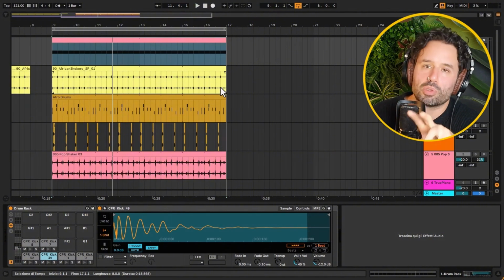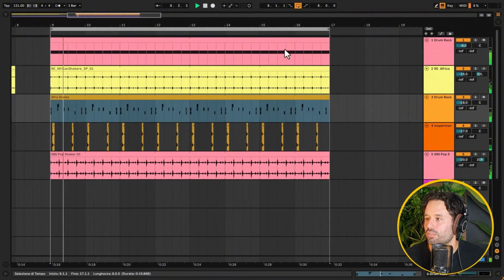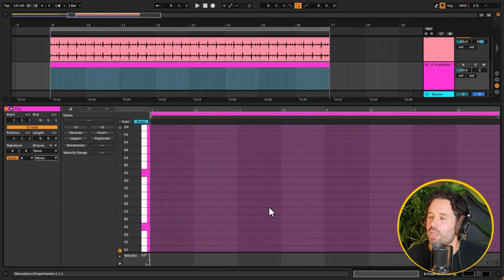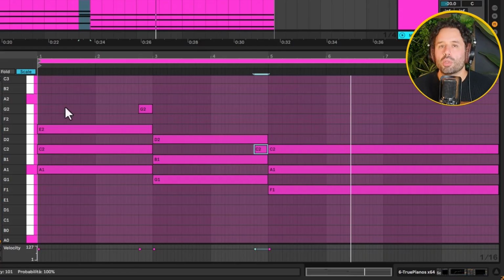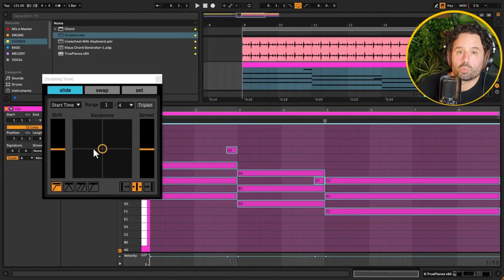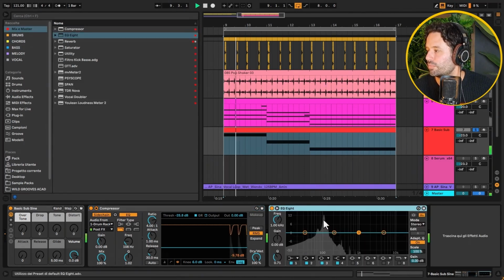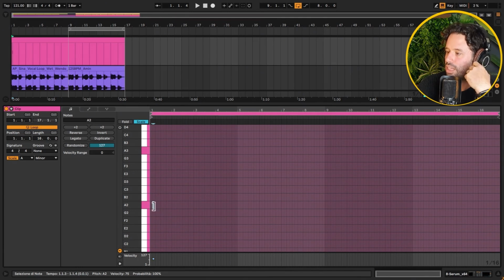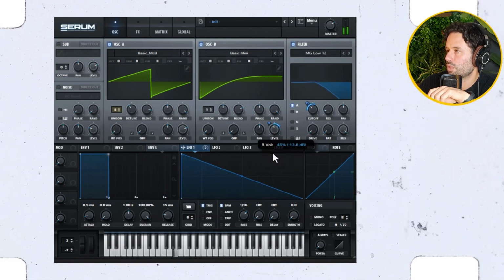Tutorial Afro House in the style of Keinemusik || Free project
Don't worry, I'm not an AI clone. 😁
🔊 In this video we will see how to create an Afro house track, a genre that is currently very popular in the Underground scene!
⚡️Characterized by tribal percussions and vocals, chords and pluck sounds that give "rhythm" to this genre.
🌕 A genre apparently simple to produce, but choosing the right sounds is crucial: without an accurate selection, the result risks being unconvincing and of questionable quality.
⏱ Timeline:
0:00 Intro
1:16 Analysis & BPM
1:40 Drums
3:27 Chords
5:46 Effects on Chords
7:07 Bassline
8:07 Vocal
8:42 Pluck
10:17 Finished Track
10:49 Recap
If like me you are a fan of electronic music do not miss my future videos
(No cards needed, just insert 0€ when it asks you for the payment)
► MY SOCIAL👇🏼
⚡️WILD GROOVES ACADEMY 👇🏼 (Tips and motivation)